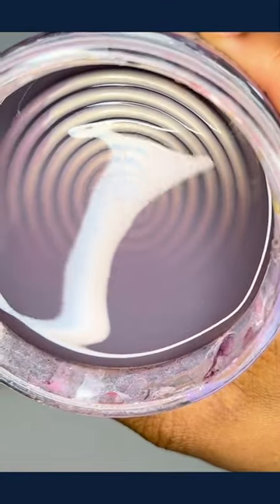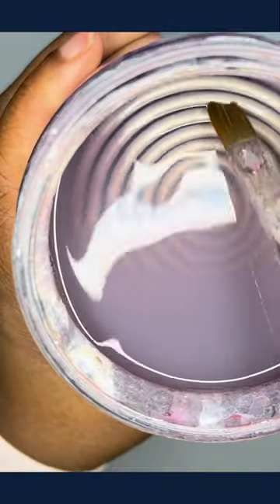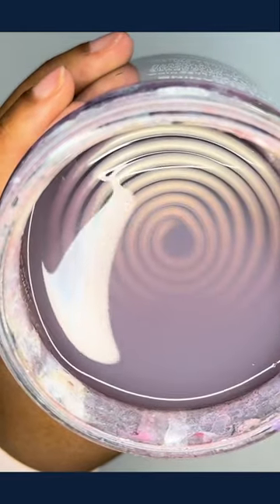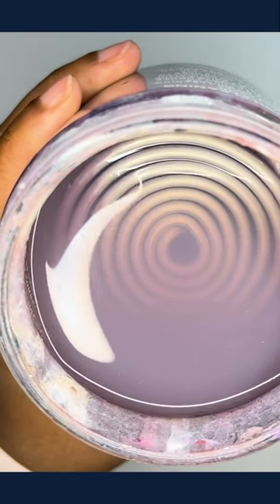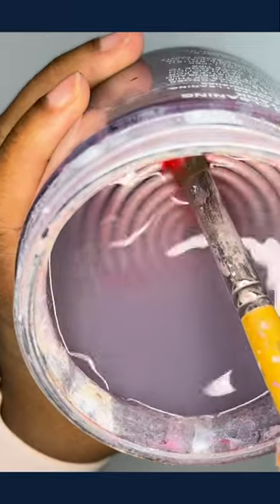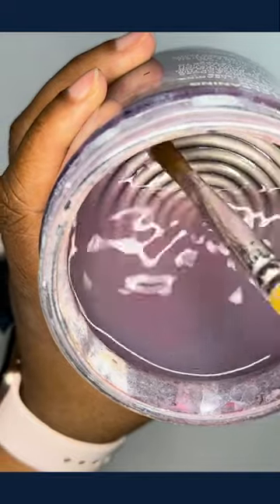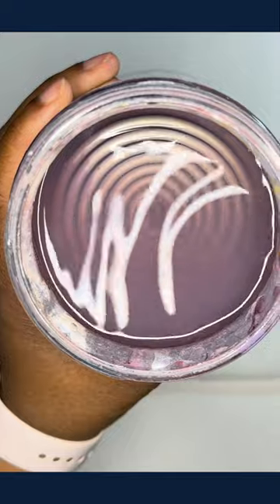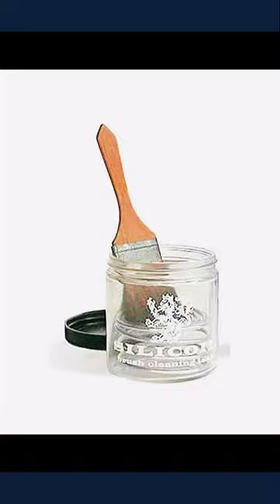How I Clean My PaintBrush With The Silicoil Jar!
A few of you asked how I use the SilIcoil Jar to clean my paintbrush while painting. Check out this video and let me know if you have any other questions.

Note: This does not replace the need to use a brush cleaner but this jar is really useful while I'm working on a painting.